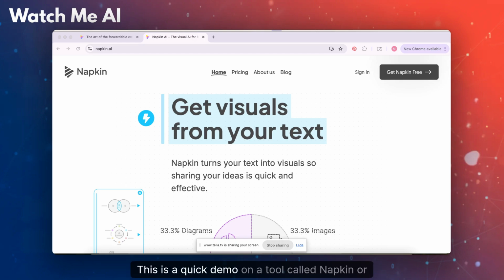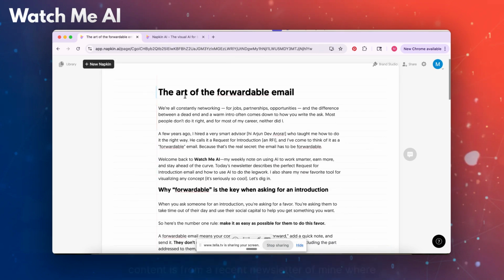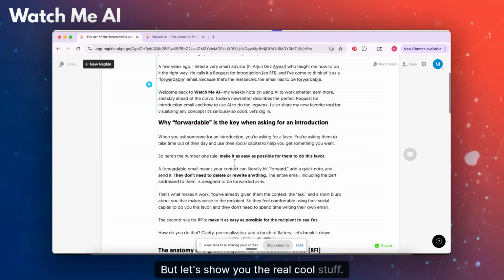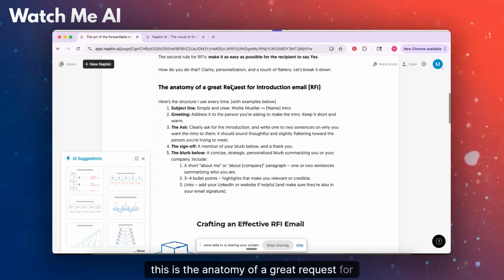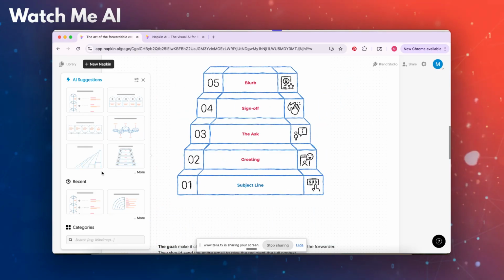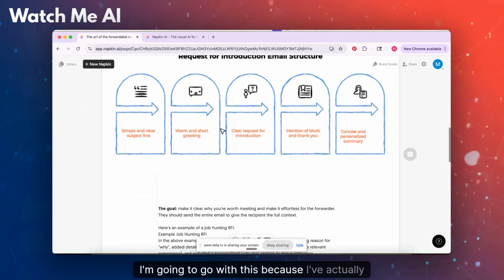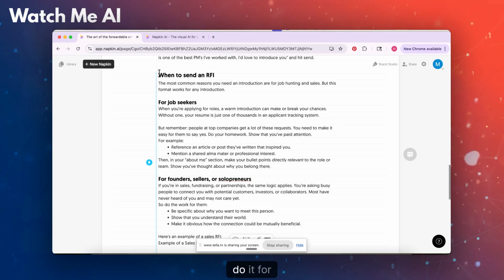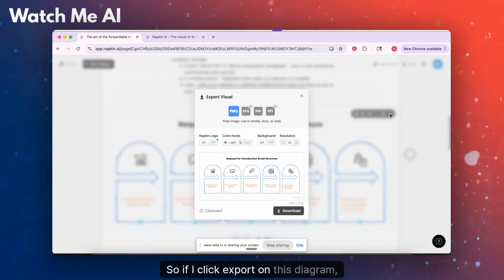Napkin.ai Demo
✨ Turn any text into clean, professional diagrams — instantly.

In this quick Watch Me AI demo, I walk you through one of my favorite visual tools: Napkin (Napkin AI).

If you’ve ever wished you could take an email, a newsletter, a workflow, or a brainstorm and turn it into a polished visual without opening Figma or hiring a designer… this is your tool.

In this demo, you’ll learn how to:
 • Drop any text into Napkin and generate diagrams in seconds
 • Explore multiple visual styles for the same content
 • Apply your brand colors automatically
 • Export visuals directly into Google Slides, LinkedIn, or anywhere else you publish
 • Use Napkin with AI-generated content or imported files

I’m using an excerpt from my newsletter on How to Write a Great Forwardable Email, but you can use literally any content — long form, short form, process notes, scripts, you name it.

If you’re a leader, coach, founder, solopreneur, or parent who needs to communicate clearly (and fast), Napkin will save you hours.

My newsletter — Watch Me AI (practical AI tips for leaders)